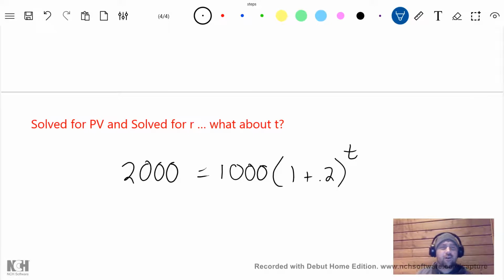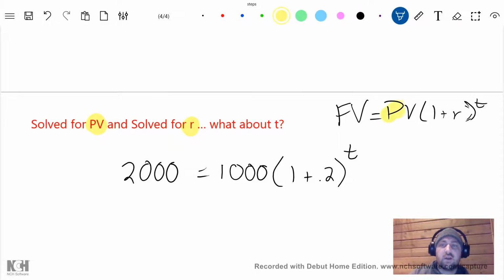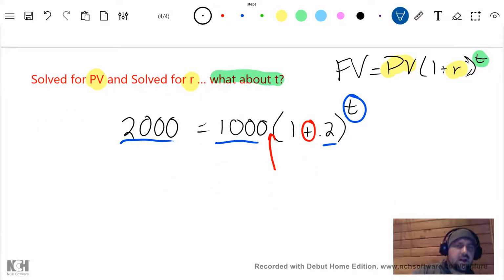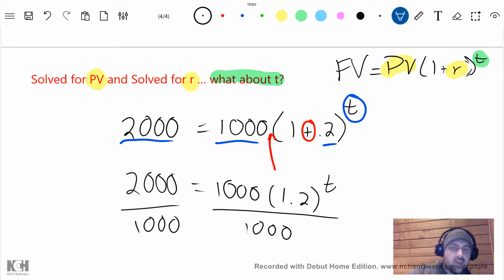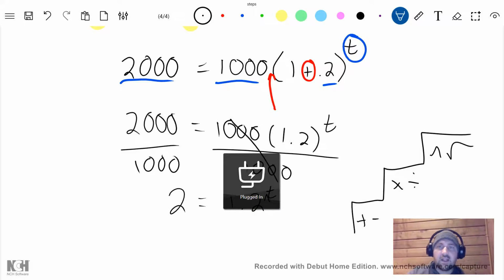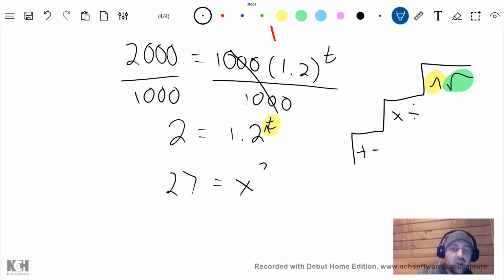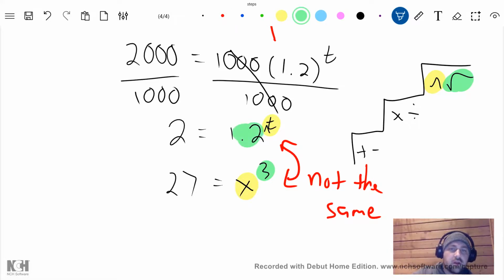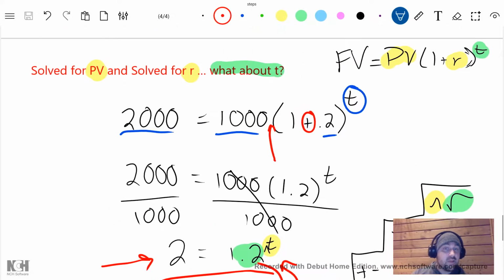Why we don't know how to solve for t yet...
Maybe the dopest video of all where Paul compares solving for t to solving for r and PV in our compound interest formula. It is mad interesting... math facts.